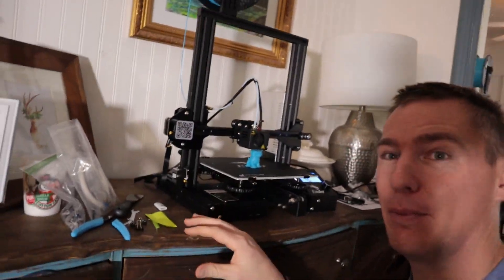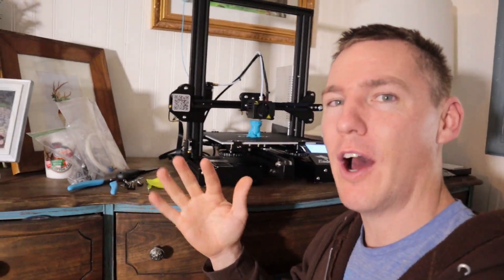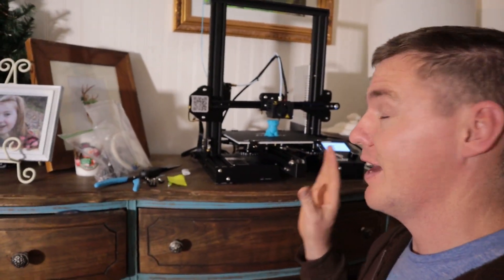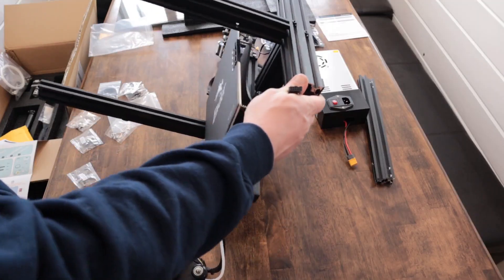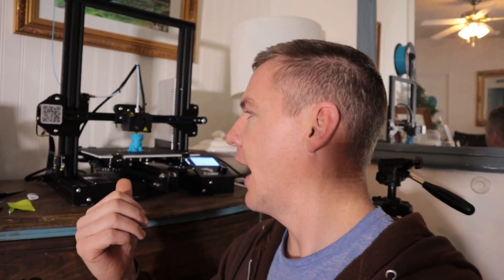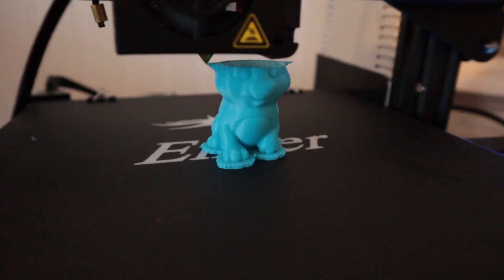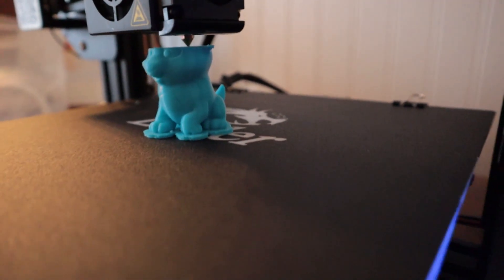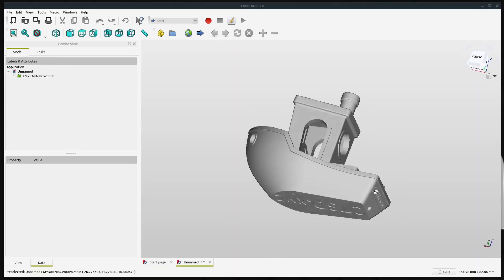Best budget 3D Printer | Ender 3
Ebay and Aliexpress also sell this printer. I purchased the Ender 3 from Aliexpress at $165 on sale, with $10 shipping from US to US (in Nov 2019).

I'm amazed at the quality of this printer considering its low price